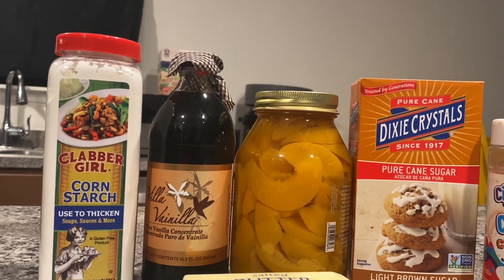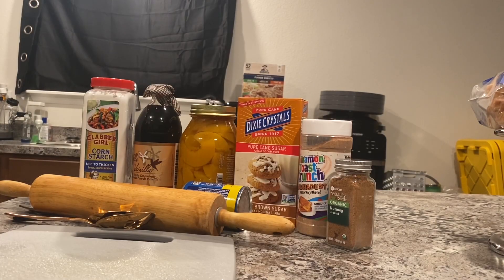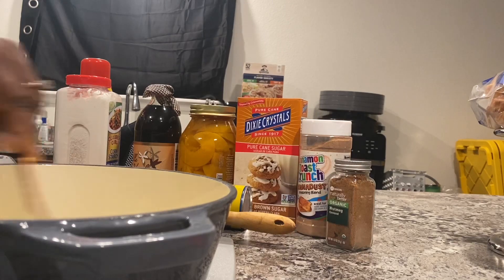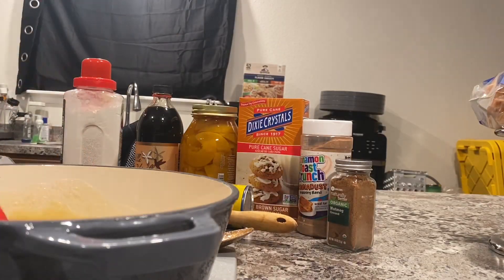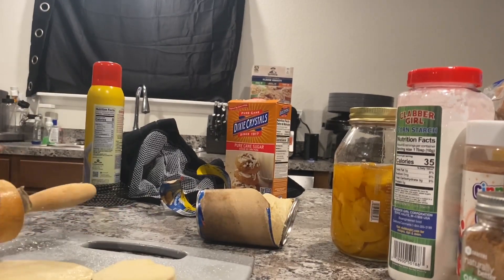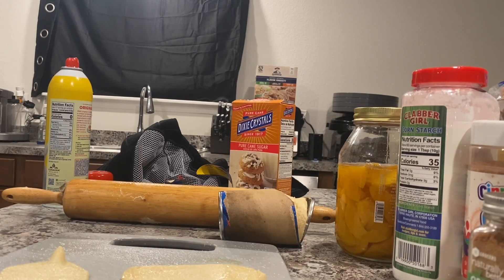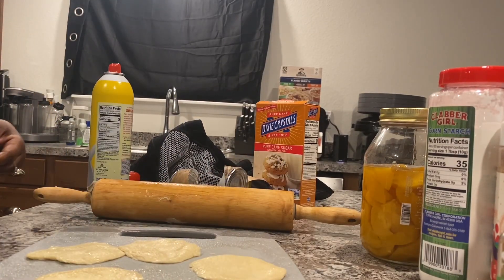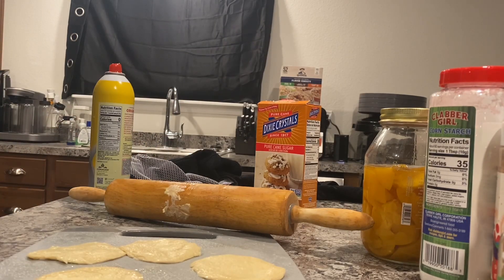Peach cobbler w/ biscuits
Making peach cobbler and I have no flour, but I have grands biscuits
Easy to follow and be sure to use unsalted butter